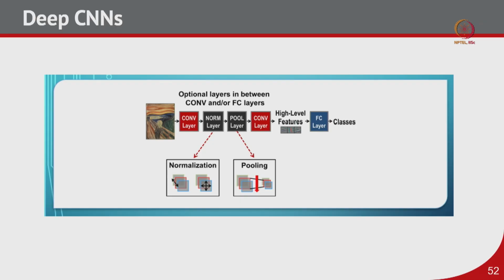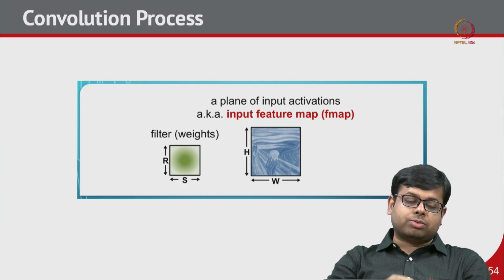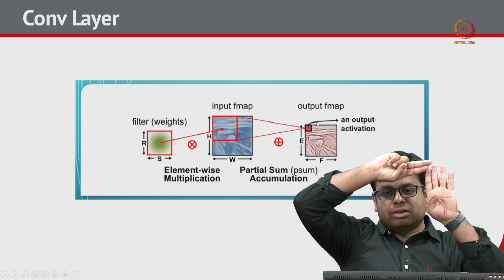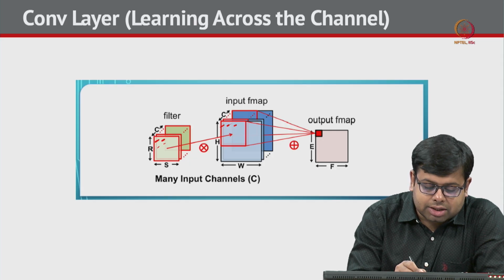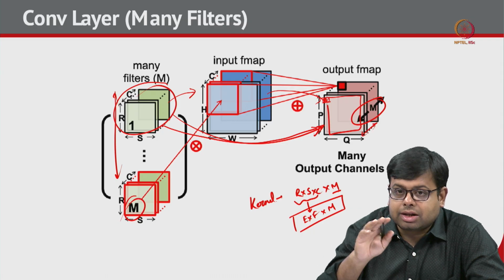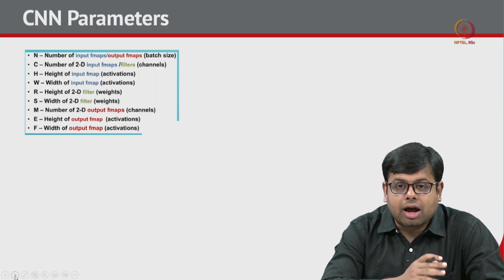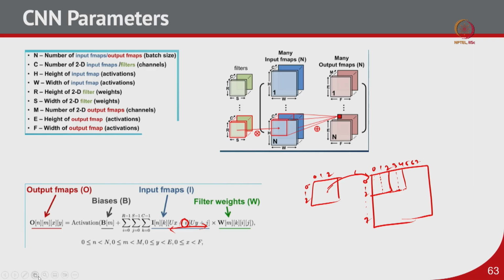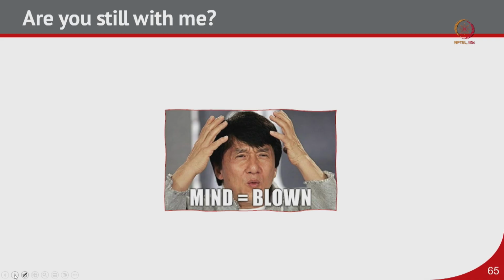Lec 04 Introduction to Convolutional Neural Network - 2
Convolution process, Conv layers, CNNs parameter.